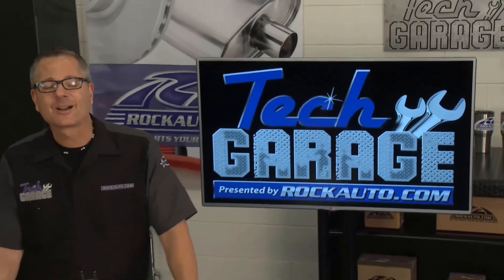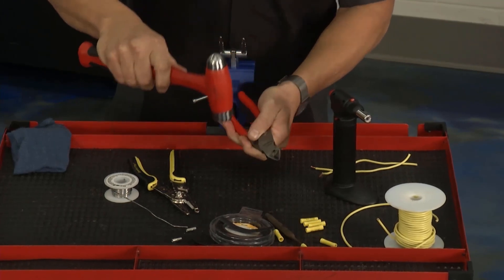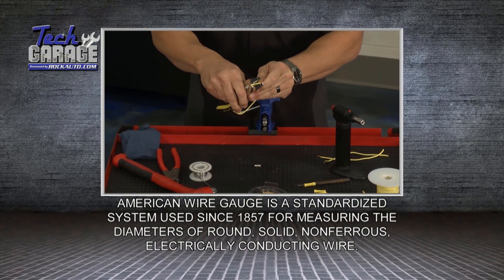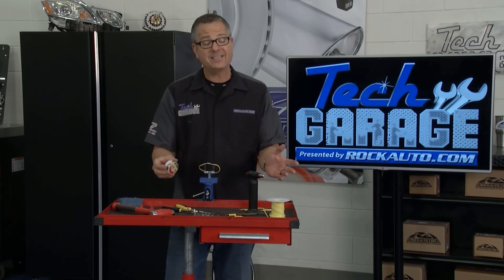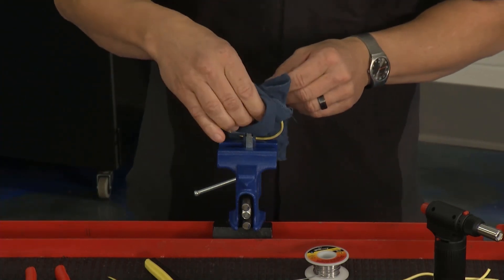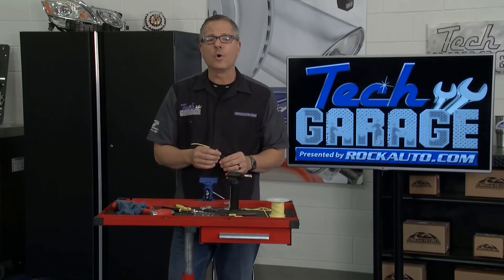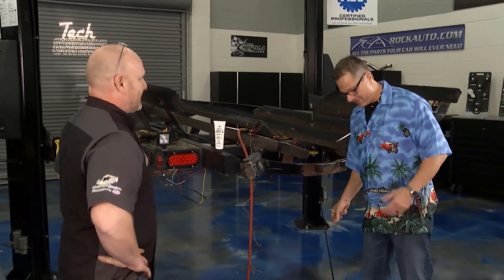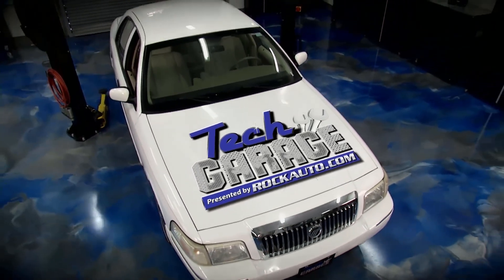Trailer Rewire & Wiring Basics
Bryan finishes new wire runs in teh boat trailer and adds a new backup LED while shows shows wire gauge and connector basics